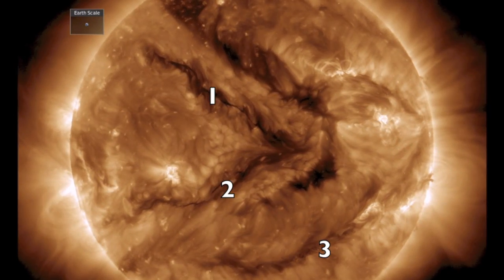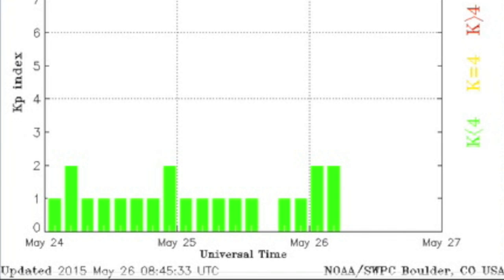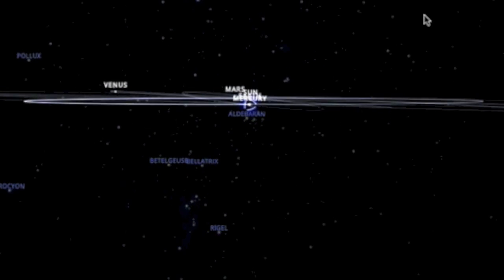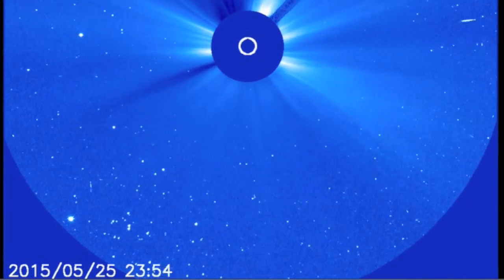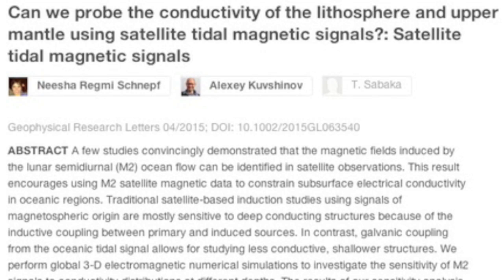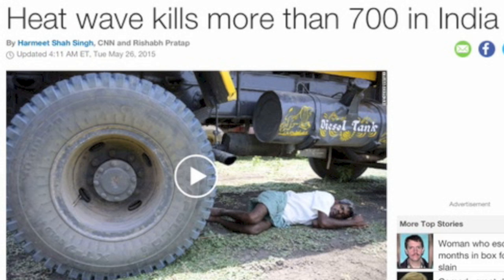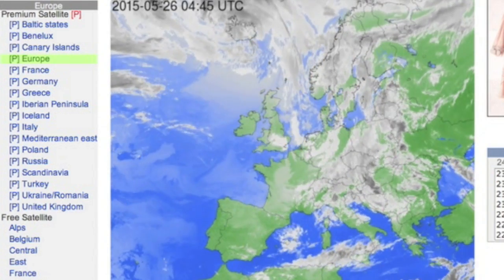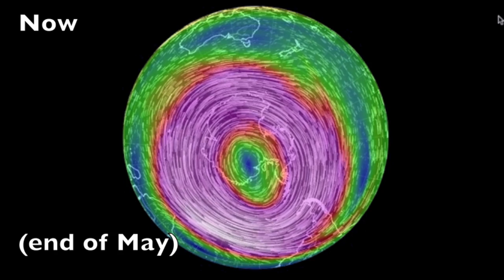The Calm. Planets Lining Up Again | S0 News May 26, 2015